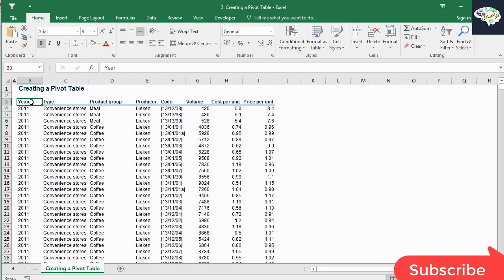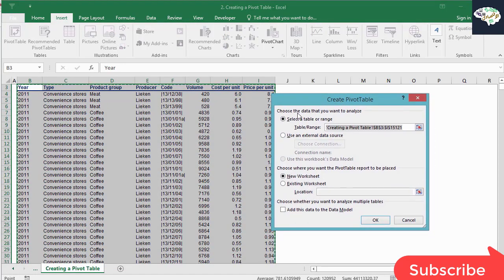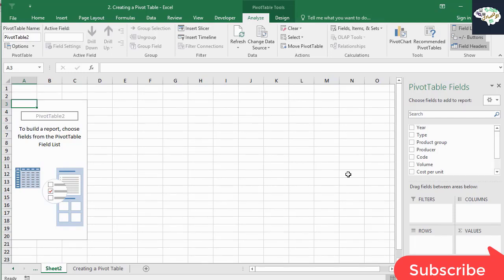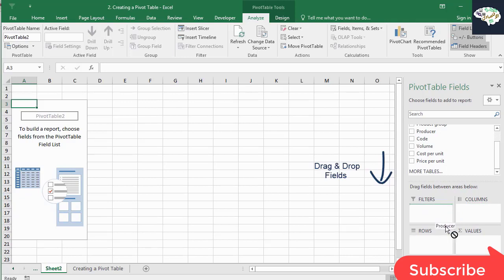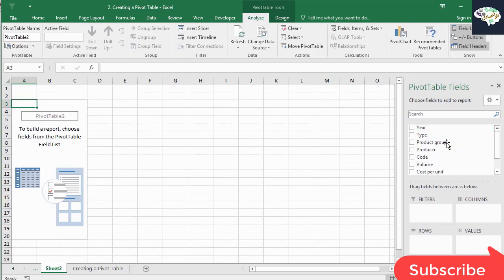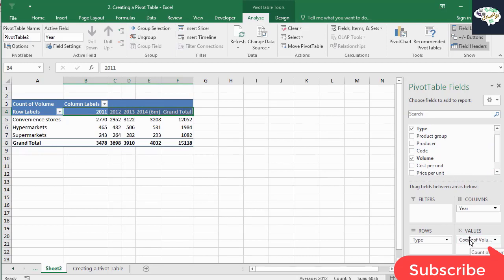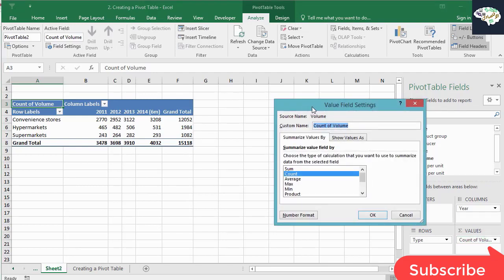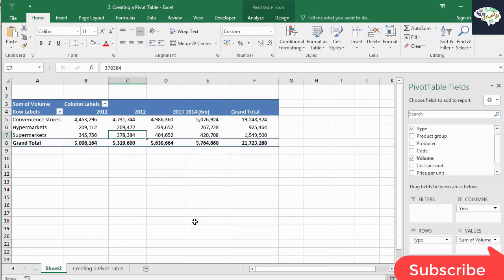Creating Pivot Tables is easy